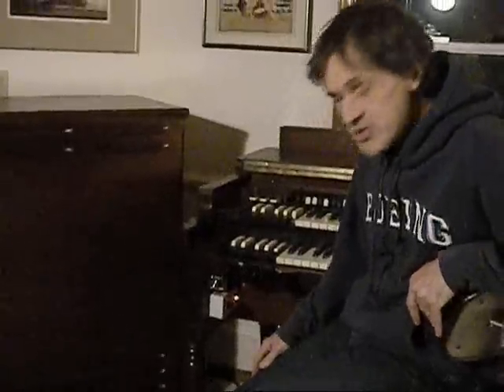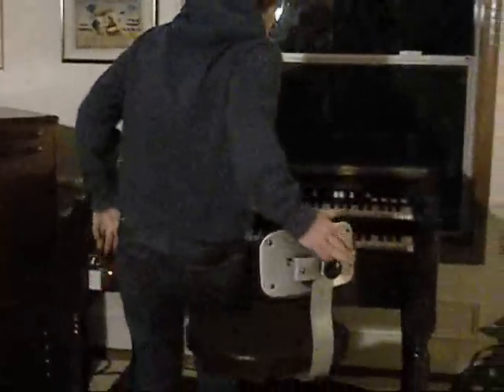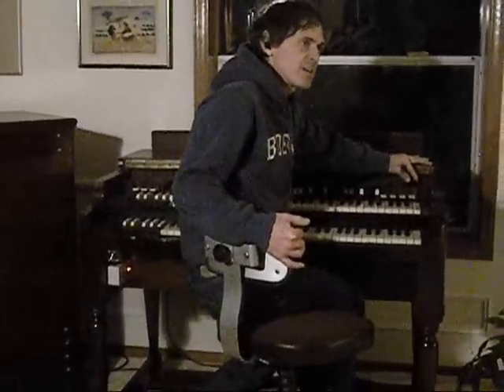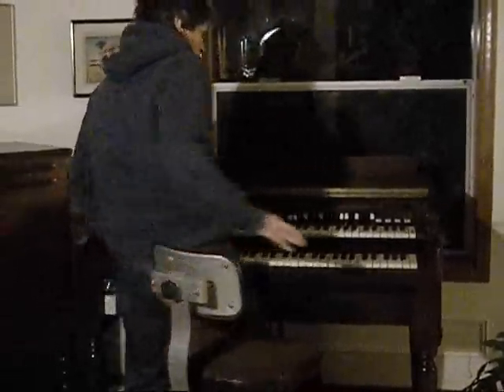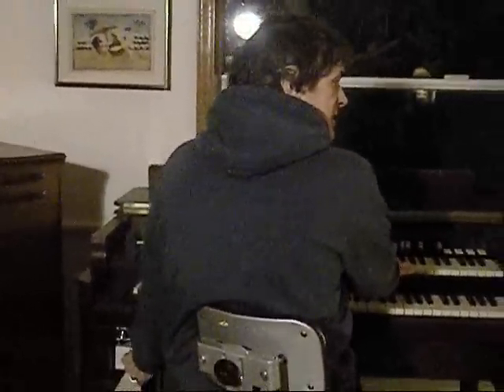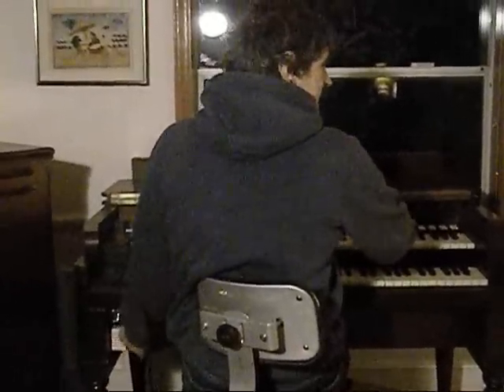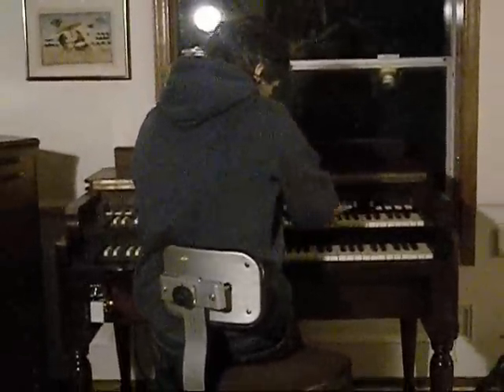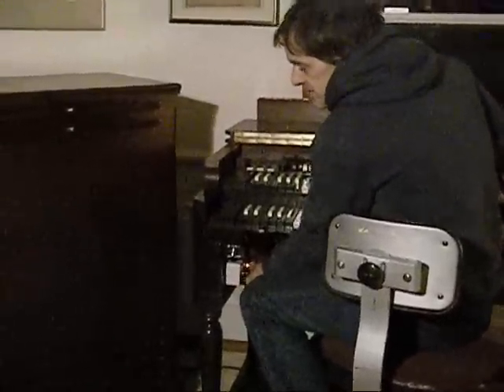Hammond B3 Transpose Module TheMovie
How to build an electronic device to add key change (transpose) capability to a Hammond B3 Organ.